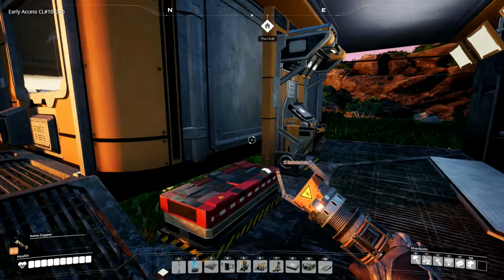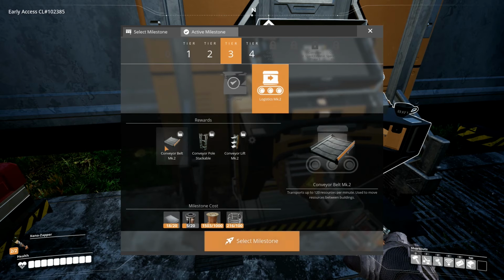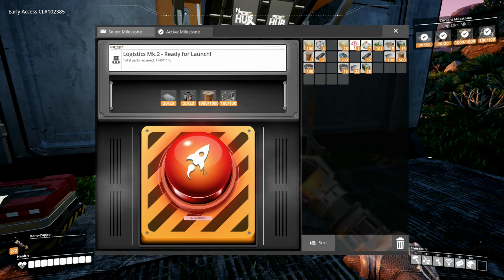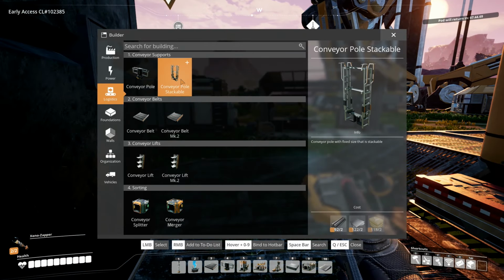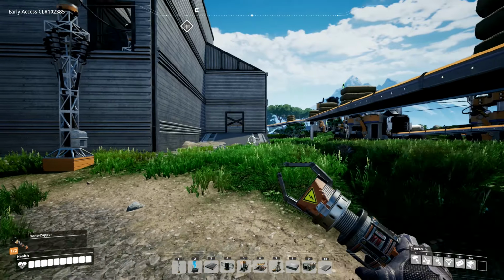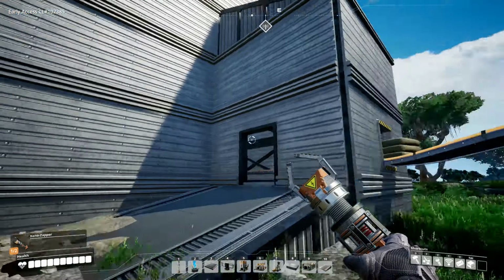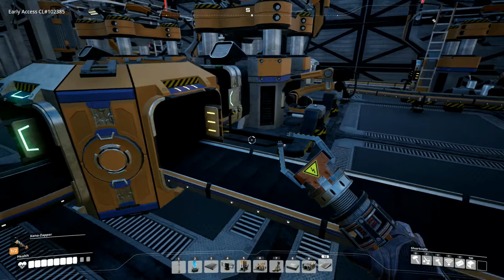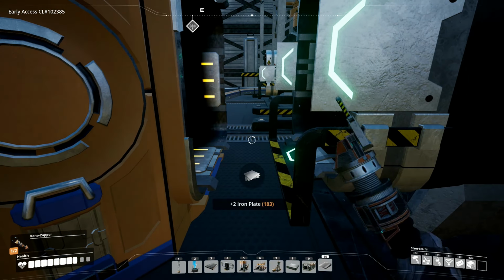Satisfactory [Ep. 8] - Polishing up stone and iron production!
In today’s episode of Satisfactory, we work on polishing up our stone and iron production lines in preparation for leaving this site.

Intro/Outro Song: Savoy - Let You Go
Track #1: Notaker ft. Karra - Into The Light
Track #2: LVTHER ft. Savoi - This Love
Track #3: DESERT STAR - Foreign Land
Provided by Monstercat: